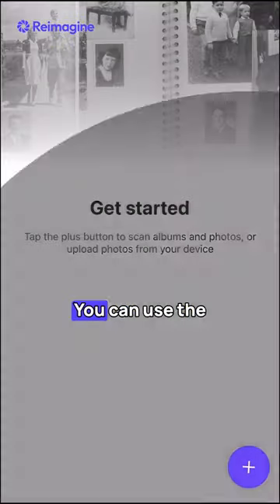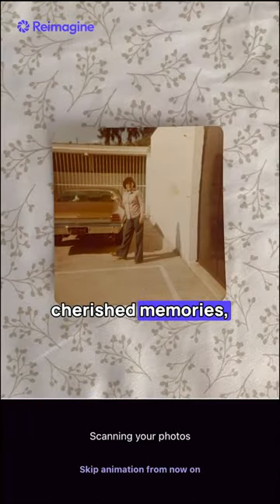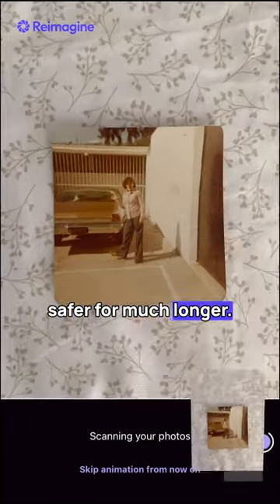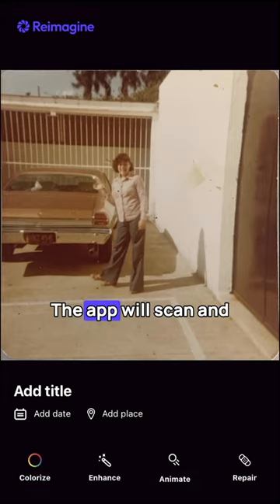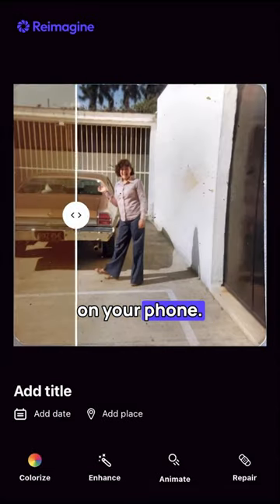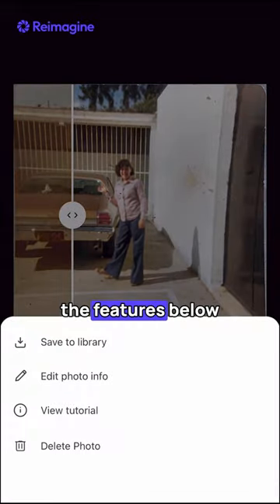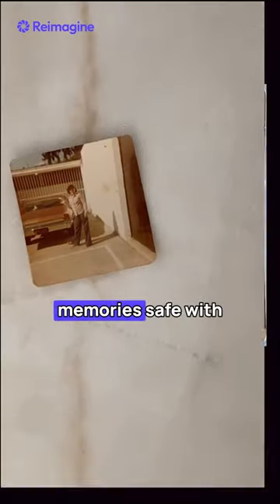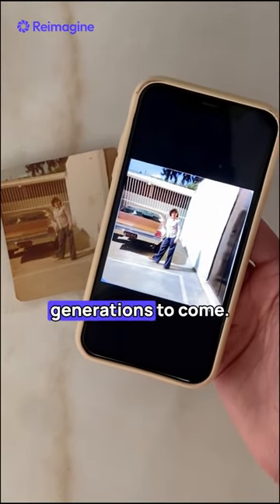Keep your photos safe! Use the Reimagine app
Keep those precious memories safe and intact from fires, water damage, and other events that can destroy your family photos💜 Use the Reimagine Photo App to easily scan and digitize your photos!

Get digitizing!